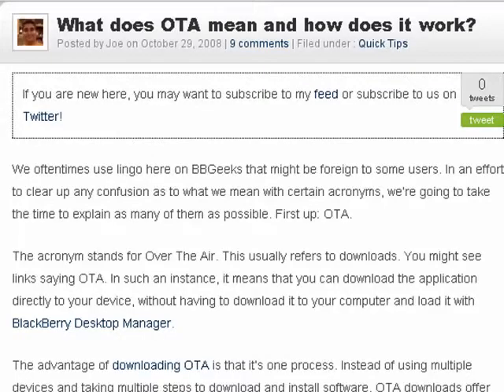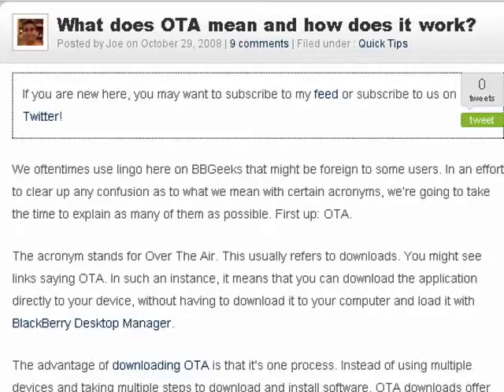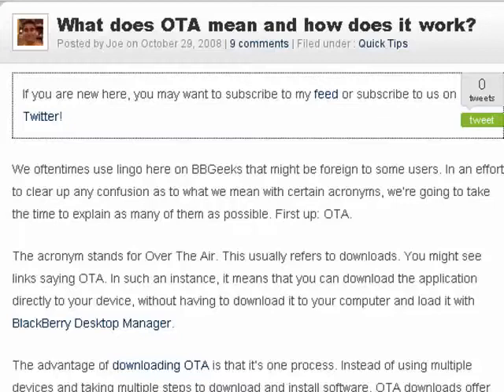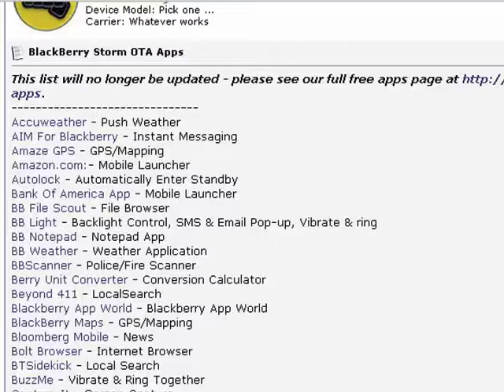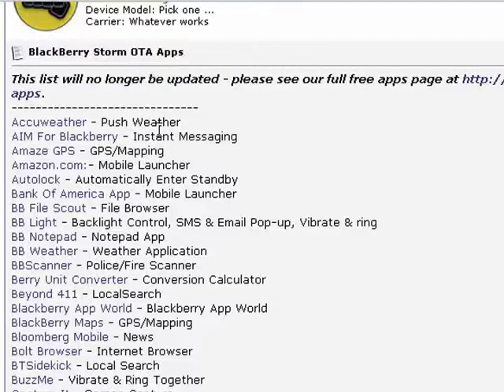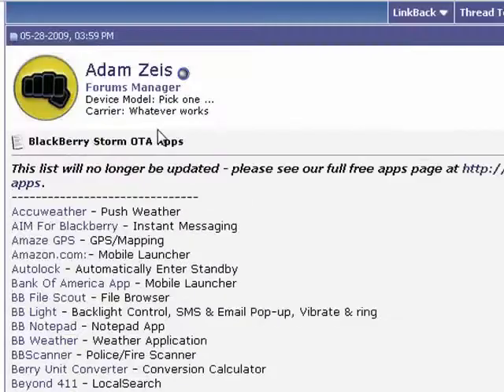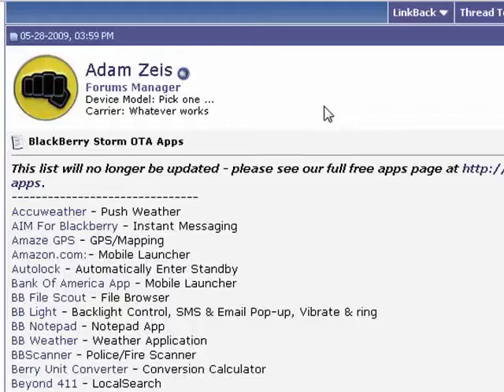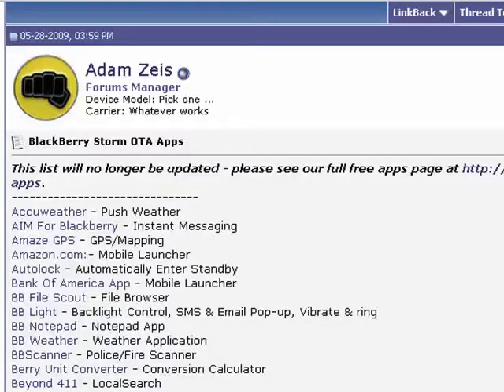What is OTA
If you've heard the term OTA you might have wondered what it means. OTA stands for Over The Air and is useful in mobile device downloads as an alternate to downloading to your computer and transferring the files @ butterscotch.com